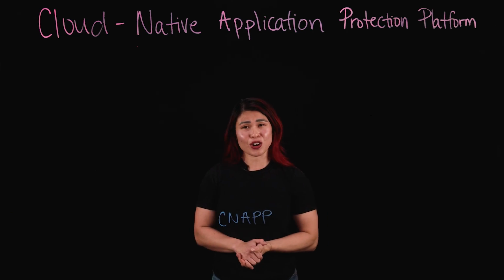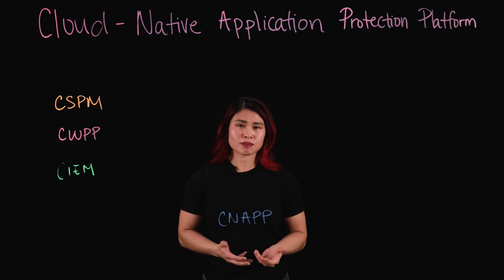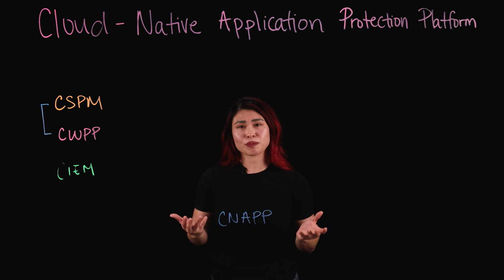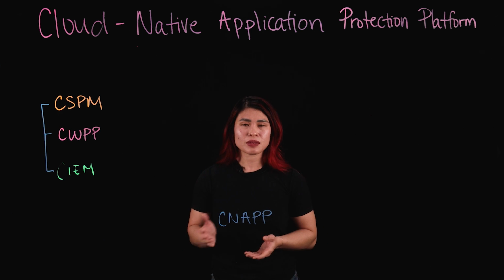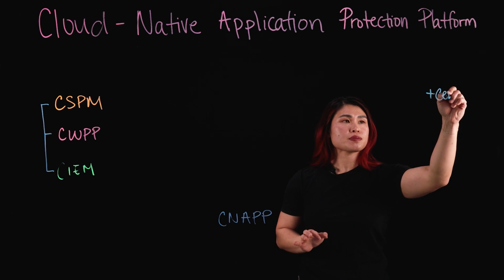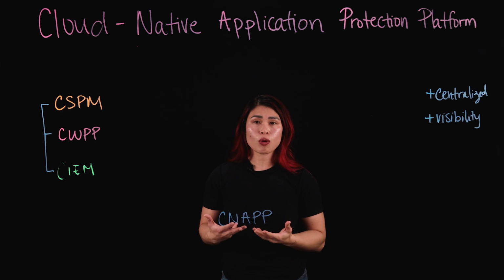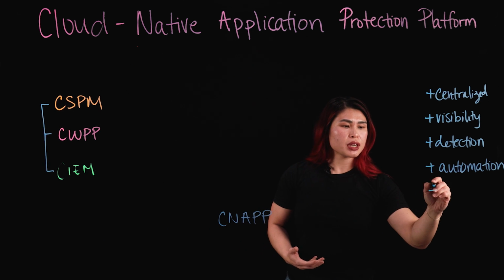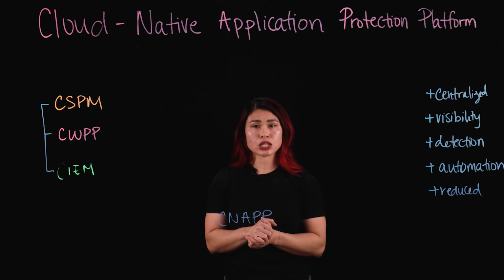What is Cloud-Native Application Protection Platforms (CNAPP)?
Cloud-Native Application Protection Platforms (CNAPP) provides a toolbox of cloud security services.  In this video, Janet Van explains what CNAPP is and how it can help you  manage the overall landscape of all your security tools, while strategically and continuously achieving your security compliance goals across your workloads and applications.